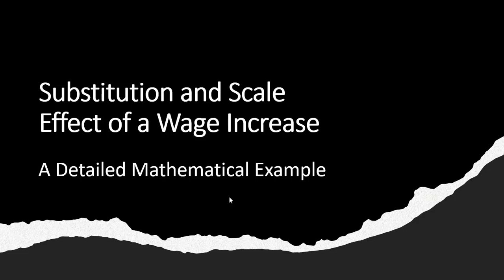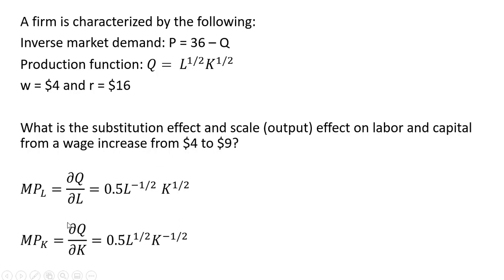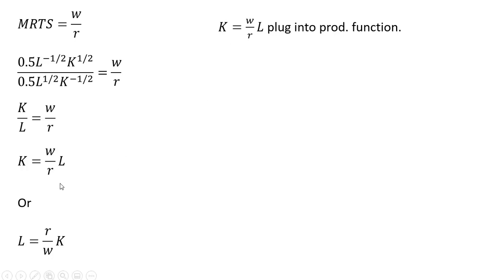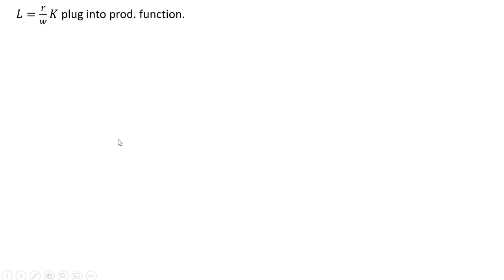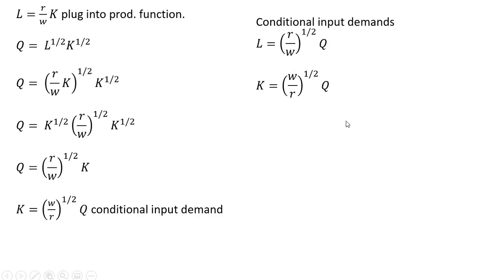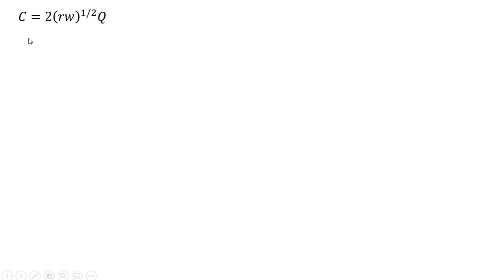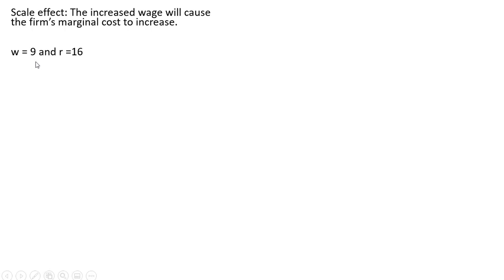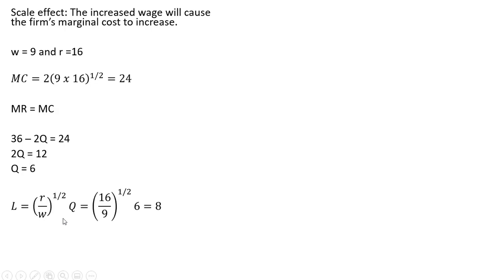Substitution Effect and Scale Effect of A Wage Increase: Mathematical Example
How to mathematically solve for the substitution and scale (output) effect of a wage change.